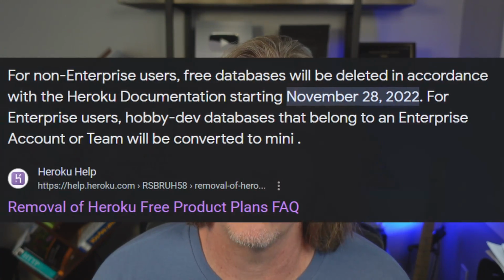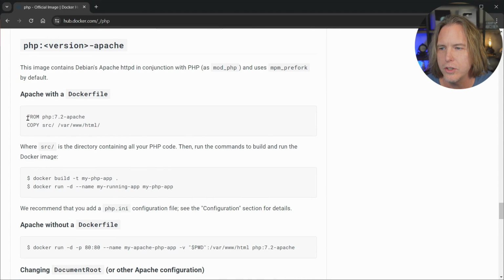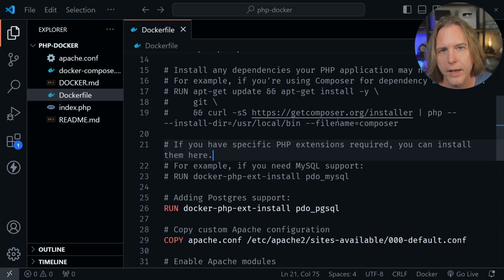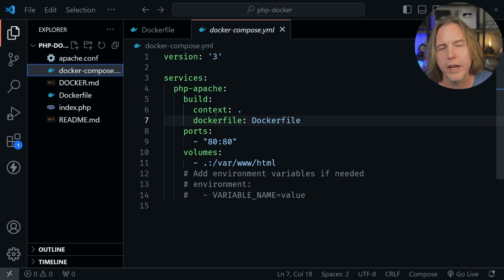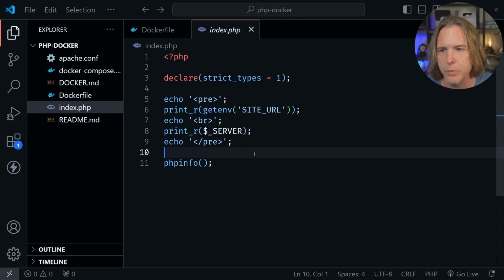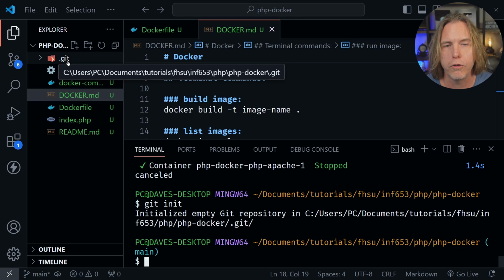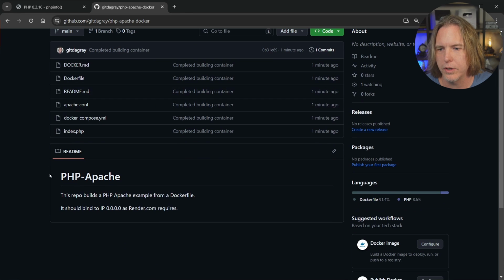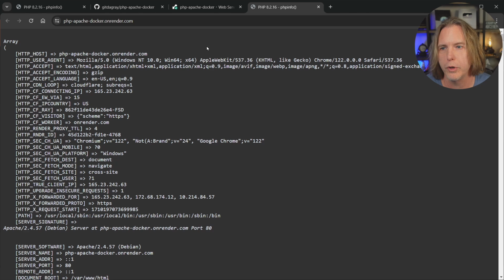Deploy with Docker - Step-by-step Tutorial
You can deploy with docker for free when you follow this step-by-step tutorial. Too many services have removed their free tiers for students and hobby projects. This tutorial deploys a Docker container.

(00:00) Intro
(00:07) Welcome
(00:28) Hosting for Student Projects
(01:05) What is Docker?
(01:40) Parent Image & Docker Hub
(03:51) Dockerfile and AI tip
(05:23) Postgres instead of MySQL
(05:49) Dockerfile review
(08:17) docker-compose review
(10:03) Download & install Docker
(10:43) Using docker build locally
(13:39) git repository
(15:43) GitHub repository
(16:57) Deploying to Render.com

Was this tutorial about deploying a Docker container helpful? If so, please share.